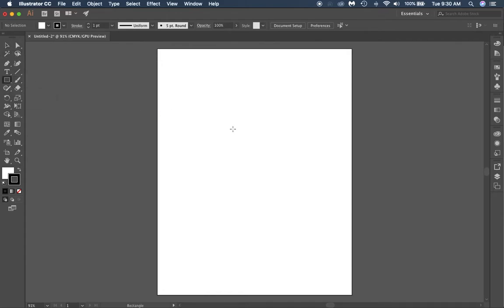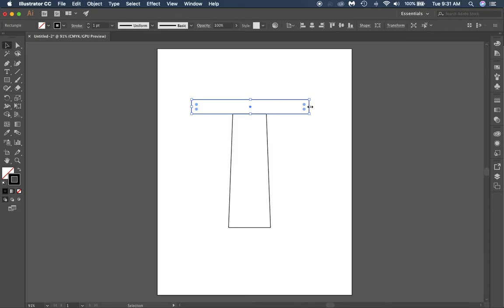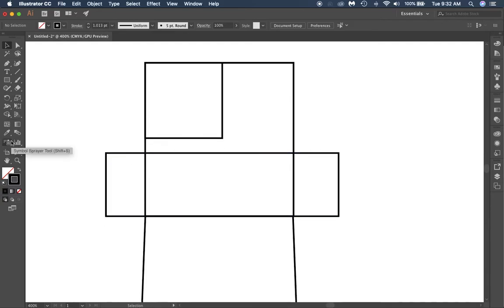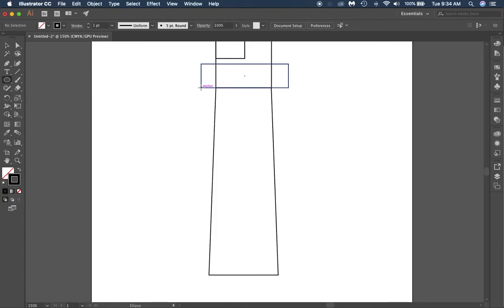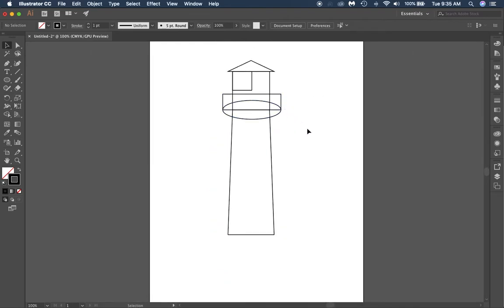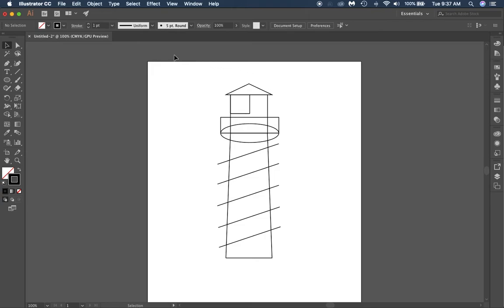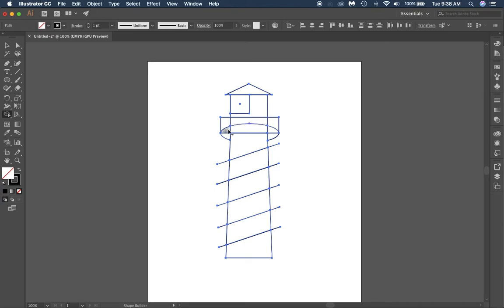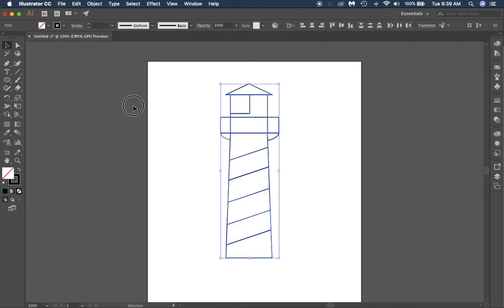Illustrator Lighthouse Assignment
Mr. Scott's Illustrator Assignment 2 Creating a Lighthouse
This assignment is using the following
Shape Tools
Rectangle
Polygon
Elipsis
Selection Tool
Direct Selection Tool
Shape Builder

This video is the property of New Hanover County Schools and the NC Department of Public Instruction.